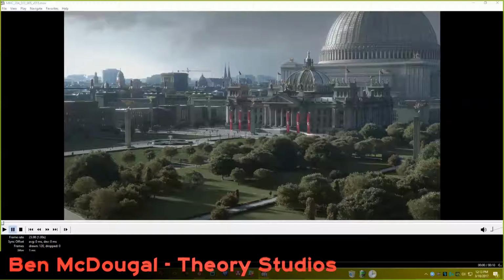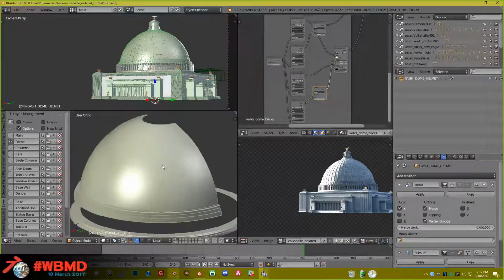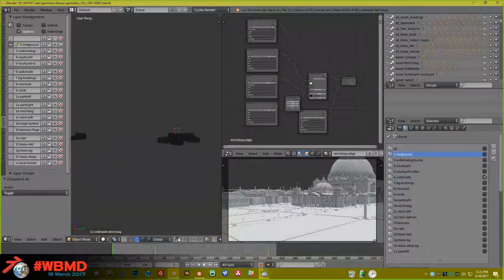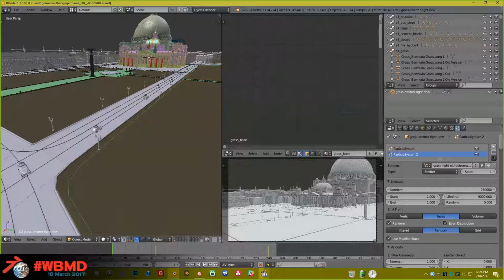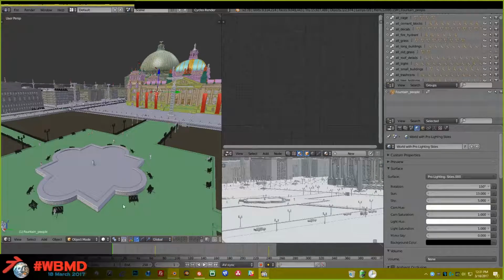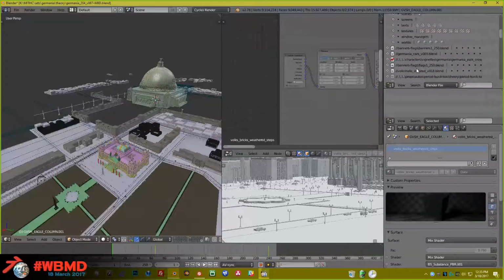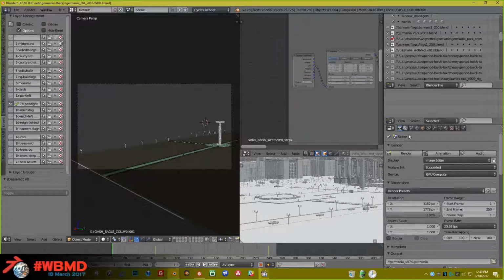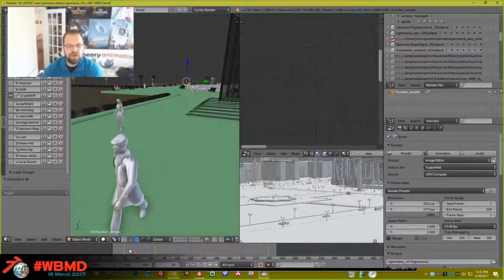WBMD 2017 - Redding - Ben McDougal - Volkshalle exterior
Ben McDougal explains the build for the award-nominated exterior shot of the Volkshalle in Man in the High Castle S2.